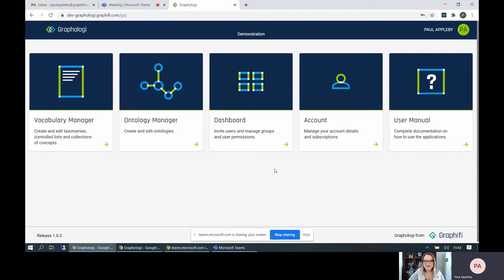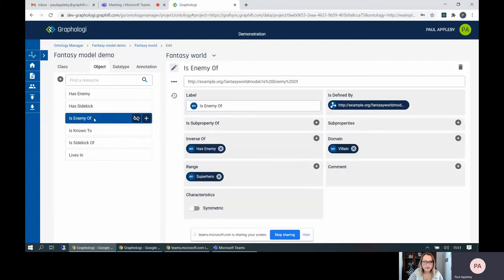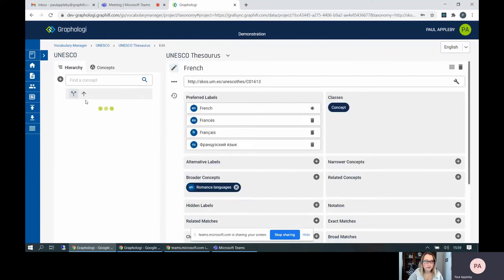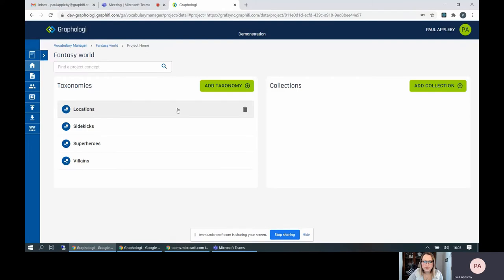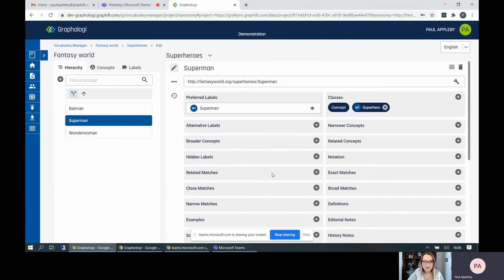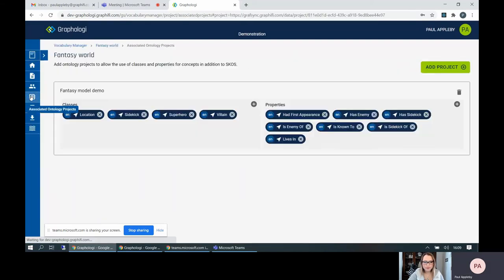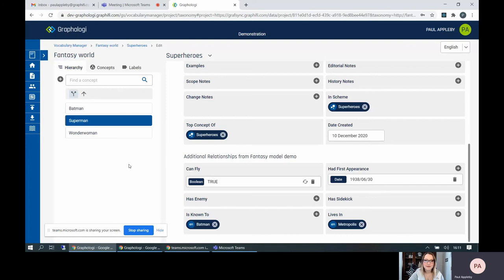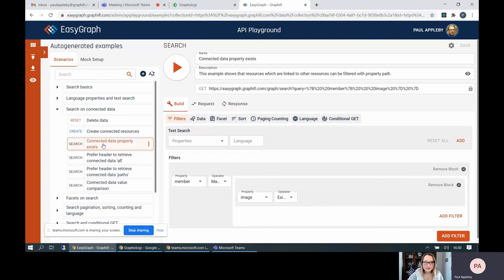Knowledge Graph Technology Showcase E1: Honest Review of Graphologi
*Not Sponsored* Just released to the market, join me for an honest review of a new taxonomy and ontology management tool called Graphologi and my recap summary.

Initial Impressions: Potential disrupter, given time to build out their capabilities. Interestingly, they have a pay-as-you-go model for quick project spin-up and spin-downs.

Timestamps:
-Skip the review criteria segment (it is the same for all episodes): 03:00
-Skip to my detailed summary for Graphologi (Graphifi): 16:31
-Sneak-peek at EasyGraph Tool: 16:41